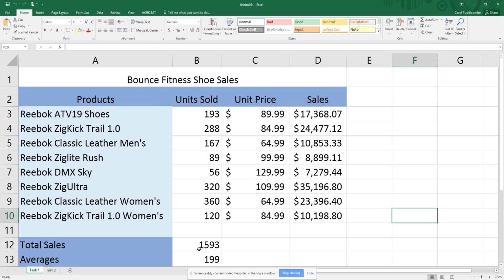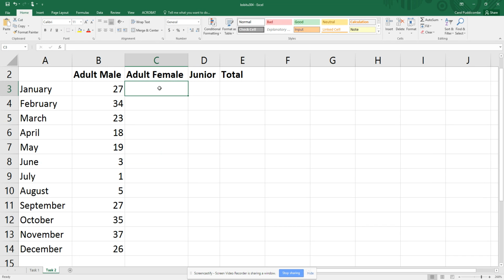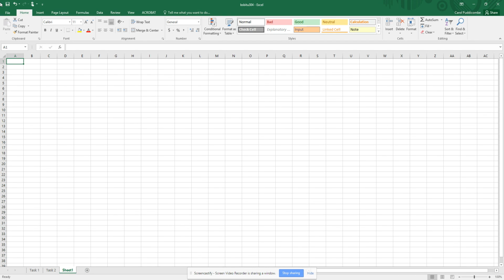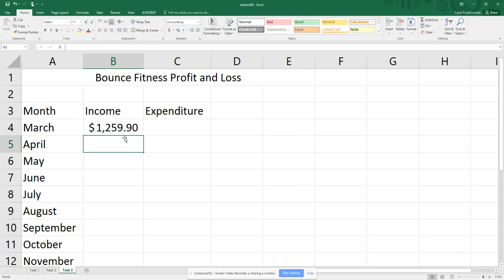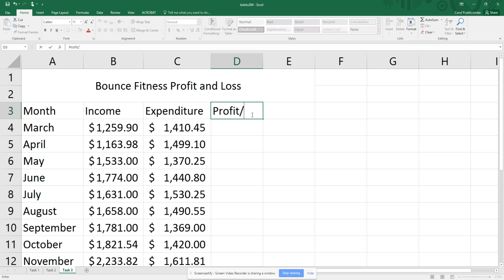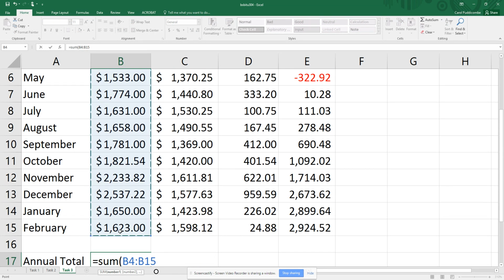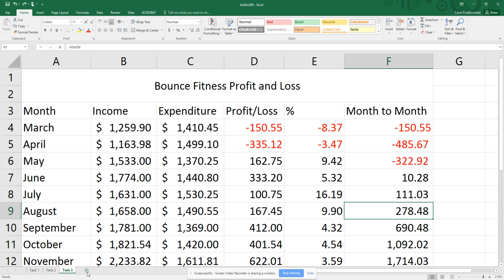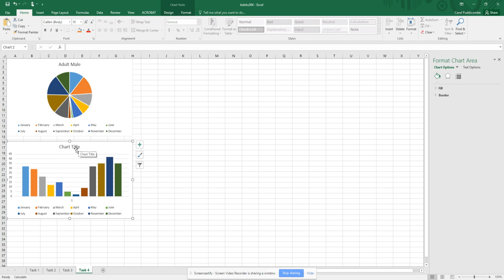Mar 8, 2018 9:05 AM